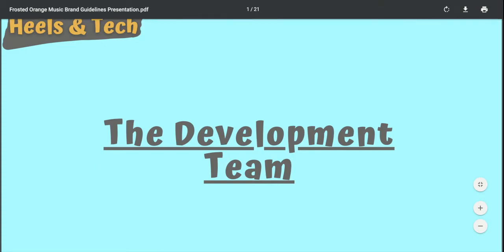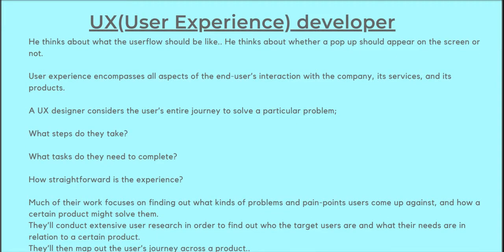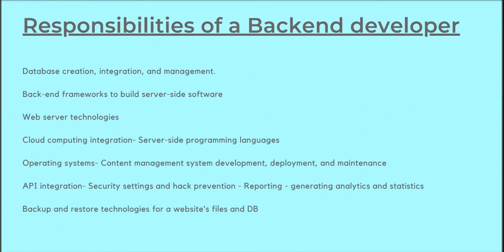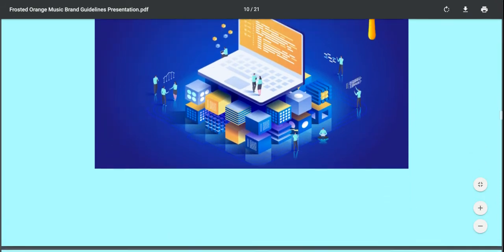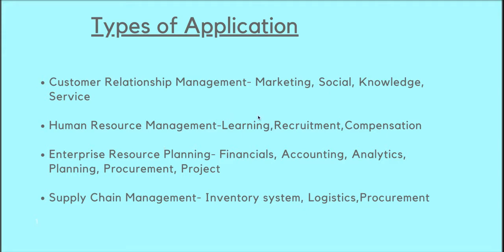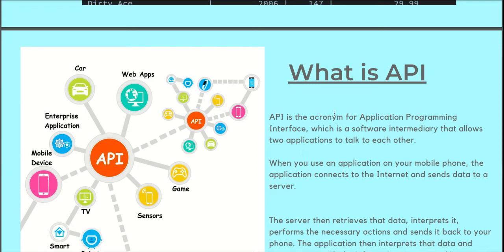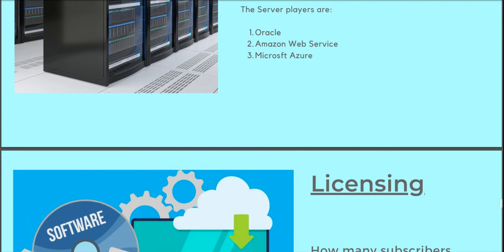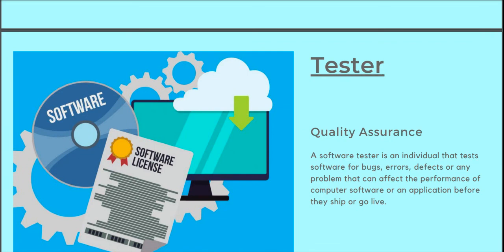What Happens in the Development Team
Are you stuck in your career?
Will you like to upskill by learning tech courses?
Are you wondering if you could start a brand new career in Tech?
Will you like to be part of a workforce who are digital problem solvers?

Heels and Tech E-school will prepare you for a fulfilling and well paid career by training you on the skills required in today’s digital world.

By joining us at Heels and Tech, you will make like-minded friends, get one on one support from our facilitators who are experts at their field, learn how to navigate the international tech workspace and also build a strong personal brand.

Watch our free webinar to explore interesting careers in Tech and ask our guest questions directly.

You will learn courses such as Business Analysis, Salesforce CRM, SAP HR Success Factor, Data Analysis, Product Management and Digital Marketing, Agile and Scrum.

Join us on LinkedIn - Heels and Tech